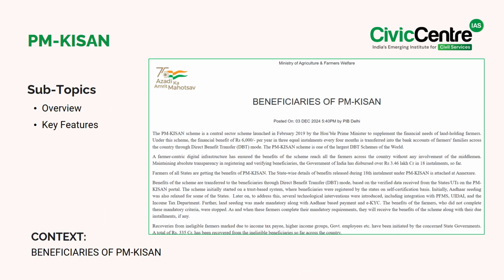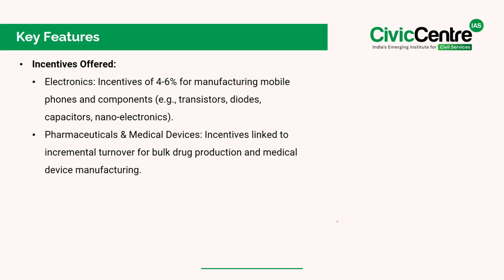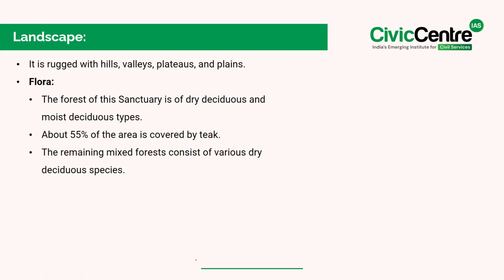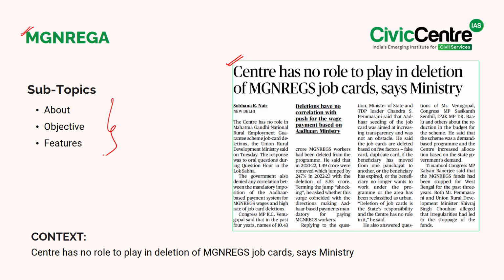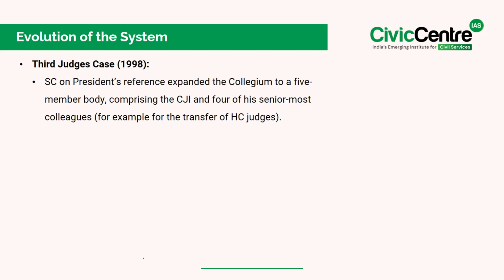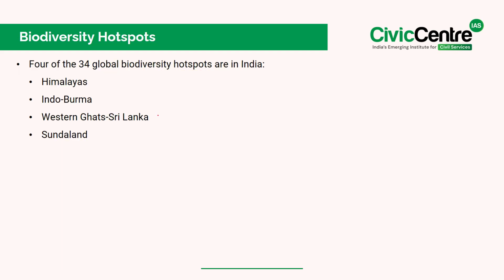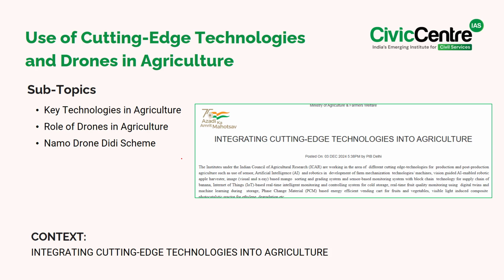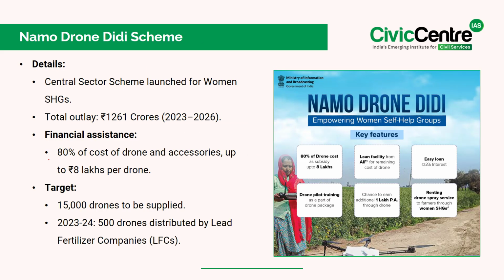Daily Current Affairs for 4th December, 2024 | The Hindu, Indian Express & PIB | UPSC CSE Prelims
📚 Daily Current Affairs for UPSC CSE Prelims 2025

Welcome to today’s in-depth analysis of current affairs from The Hindu, The Indian Express, and PIB – curated specifically for UPSC Civil Services Exam (Prelims) aspirants.

Like this video for more UPSC analysis 👍
🚀 What’s Covered in Today’s Video (Topics):
1. PM-KISAN
2. Production Linked Incentive (PLI) Scheme
3. Ratapani Tiger Reserve
4. Bhopal Disaster
5. MGNREGA
6. Appointment of Supreme Court Judges
7. Appointment of Election Commissioners
8. World Wildlife Day
9. Prime Minister’s Internship Scheme
10. Key Technologies in Agriculture

• Stay ahead with concise, exam-oriented analysis based on Previous Year Questions (PYQ’s)
• Save time with our expert curation of reliable sources.
• Boost your chances of clearing the UPSC Prelims!

Share this with fellow aspirants.

🎓 Your UPSC Journey Starts Here. Together, We Succeed!